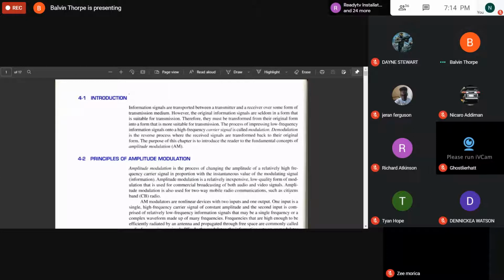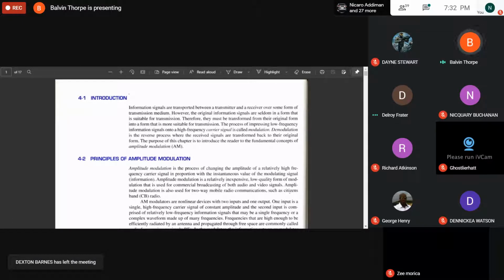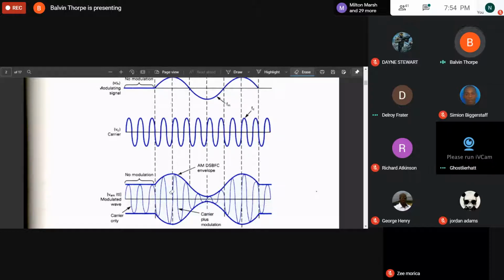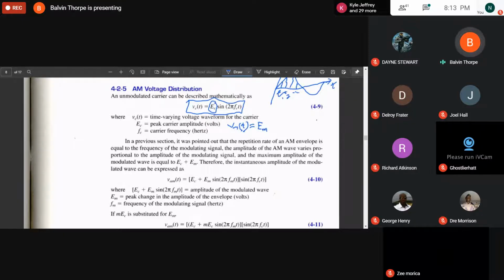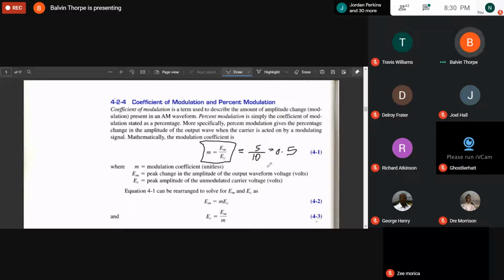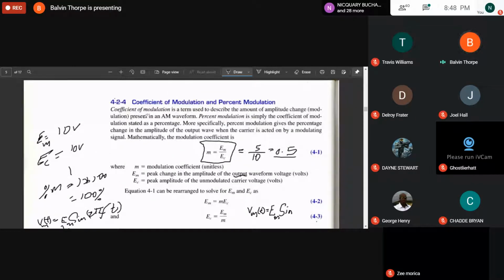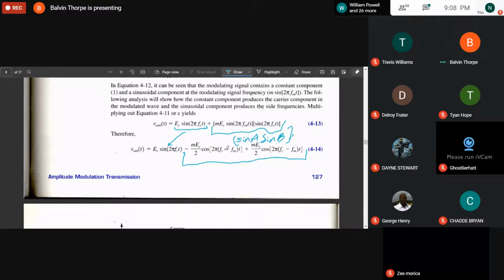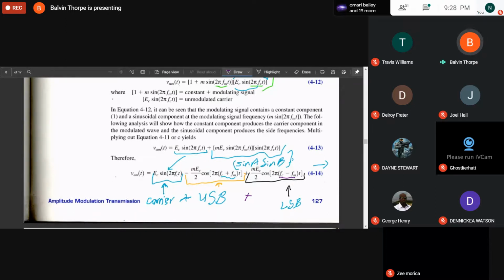Comm Theory 1/27